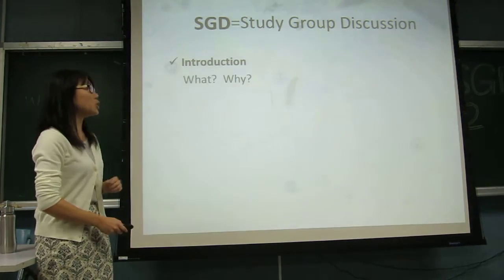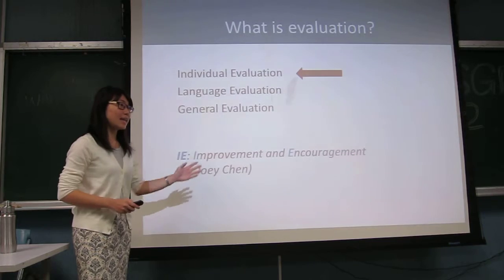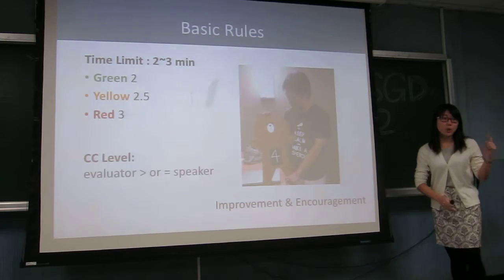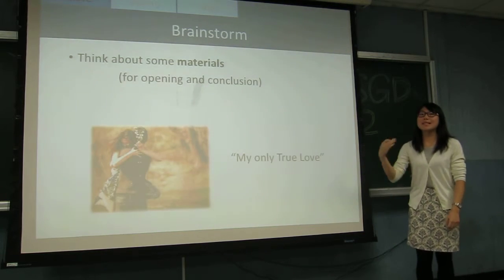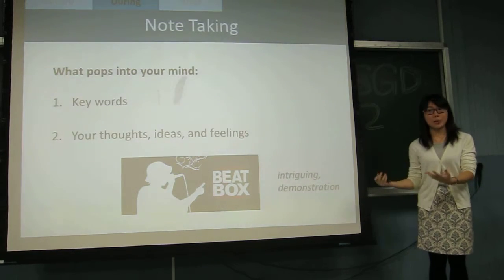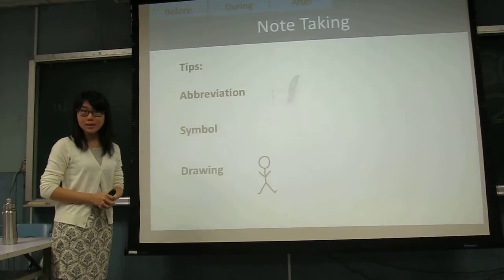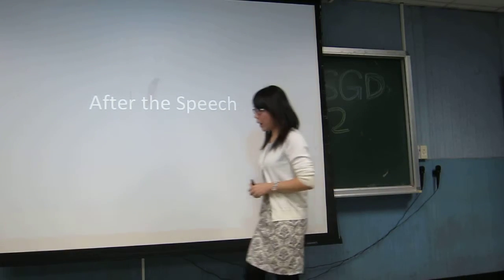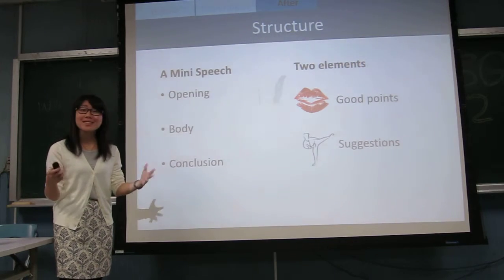20151031SGD2: Evaluation Part.I